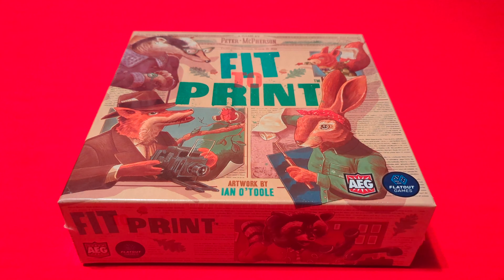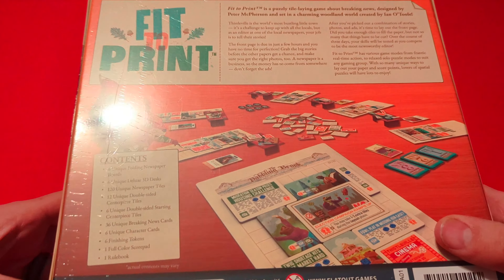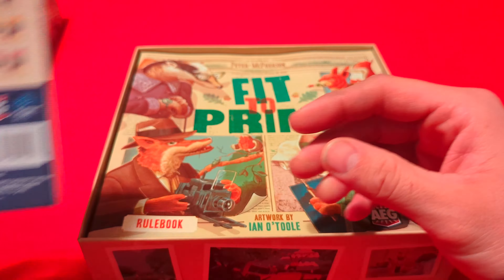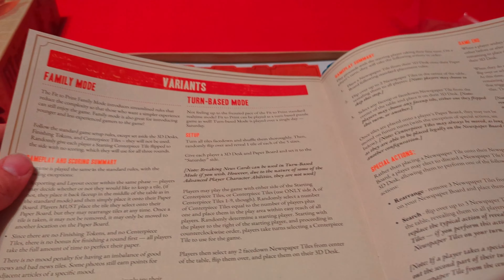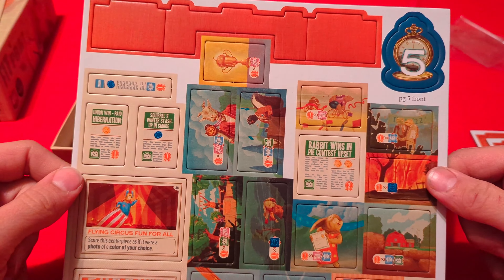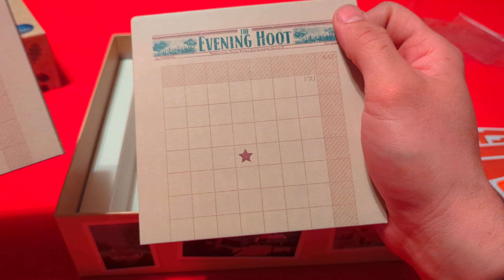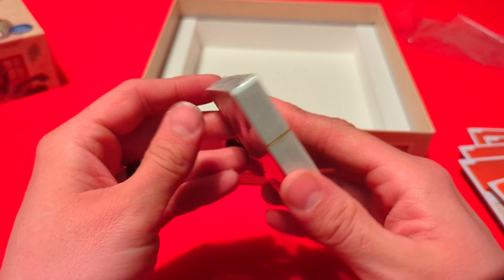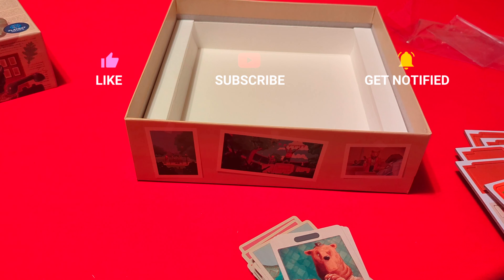Fit To Print Kickstarter Board Game Unboxing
unboxing the board game fit the print from the Kickstarter with the promo pack